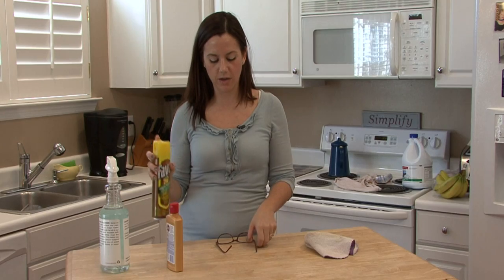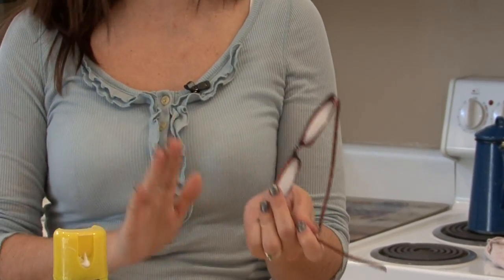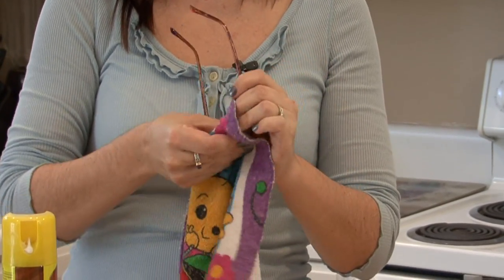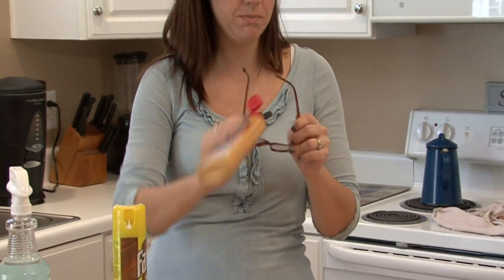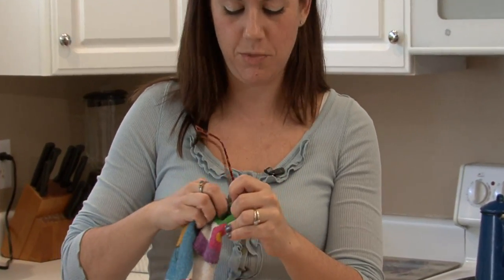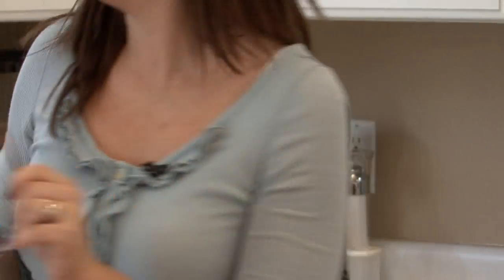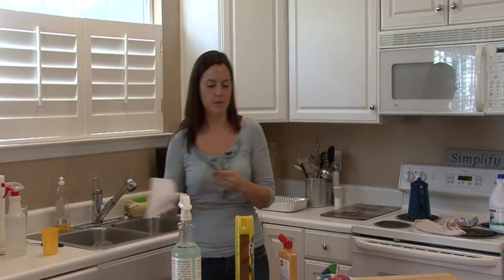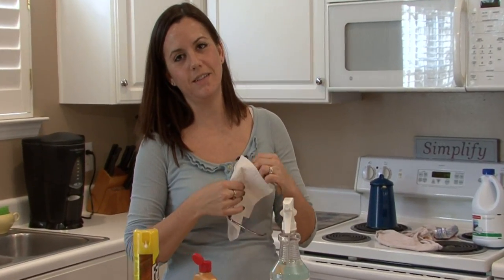Cleaning Eyeglasses : Best Way to Clean Plastic Eyeglass Lenses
The best way to clean plastic eyeglass lenses is to first buff the lenses with lemon dusting cleaner, which helps to fill in the cracks, and then to use a common glass cleaner to remove excess dirt and debris. Keep plastic eyeglass lenses clean with instructions from a professional house cleaner in this free video on cleaning.